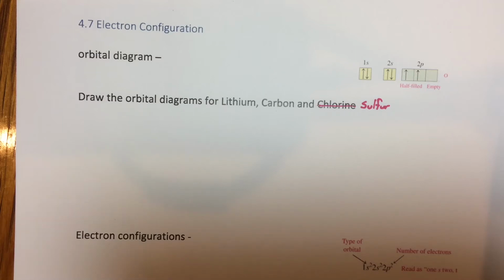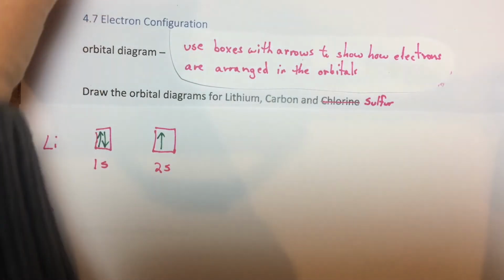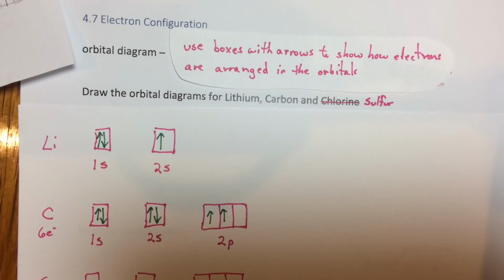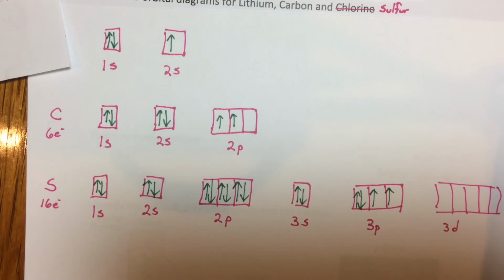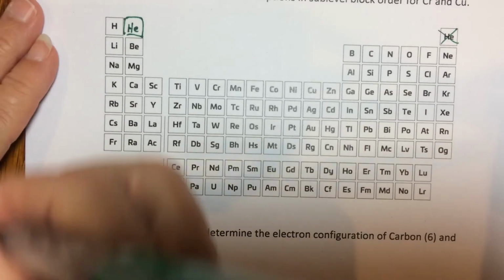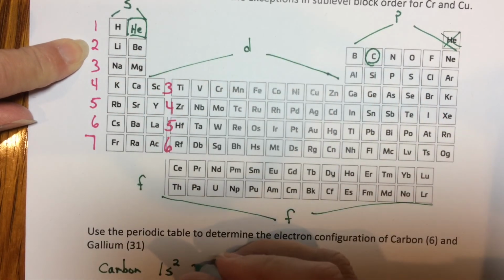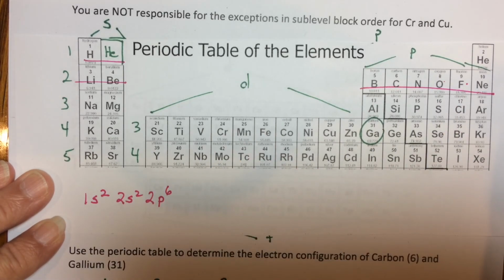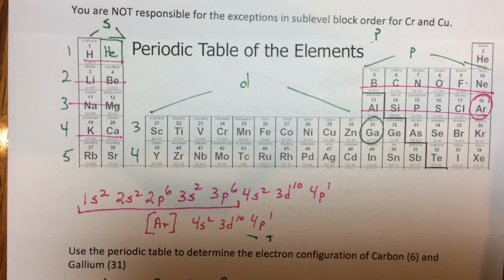140 4 7